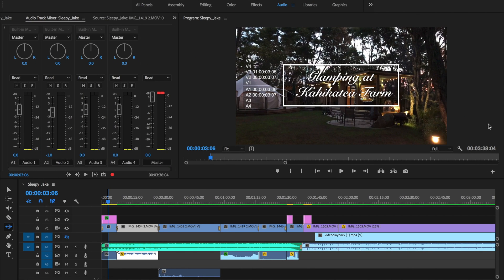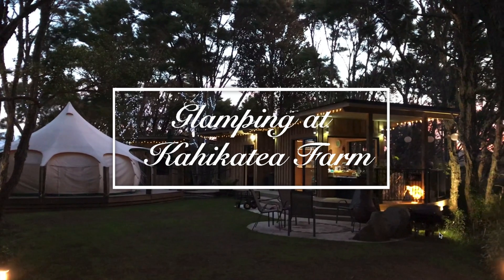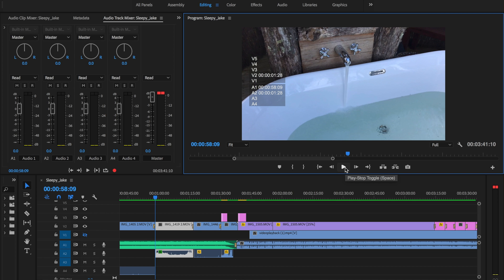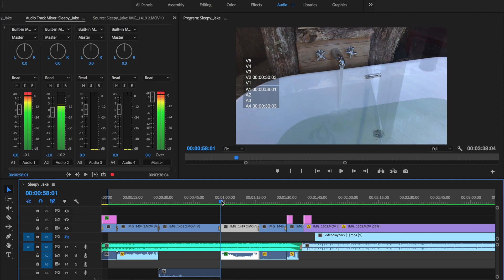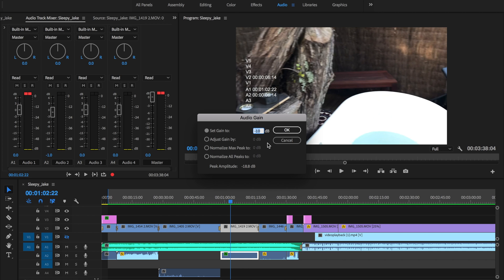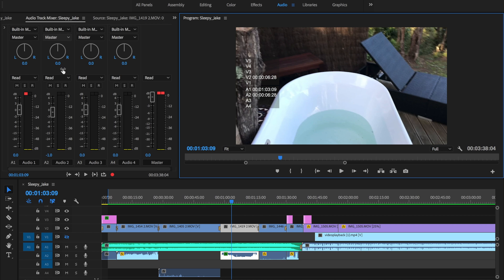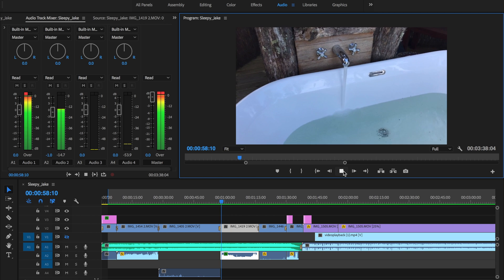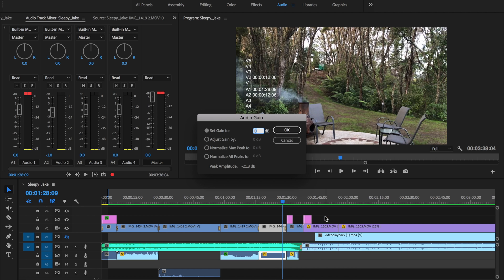How to Adjust Audio in Premiere Pro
In this video, learn the basics of adjusting the audio in Premiere Pro CC.

Learn how to mute video noise, whilst having music in the background and learn how to emphasise the original footage noise, whilst having the music play at the same time.